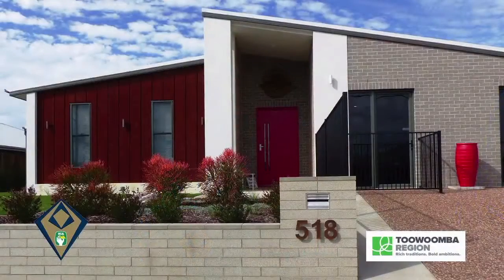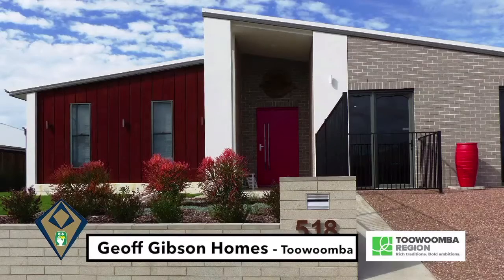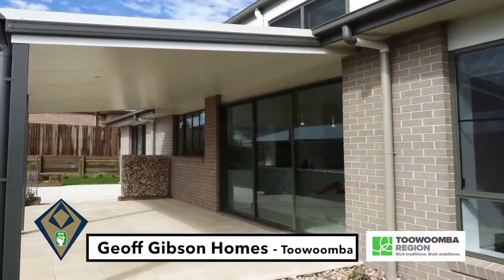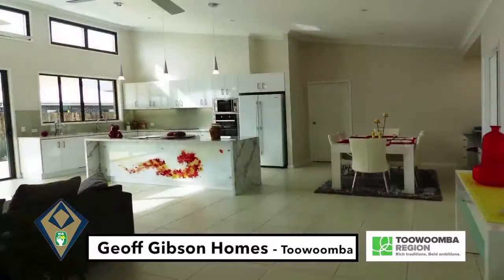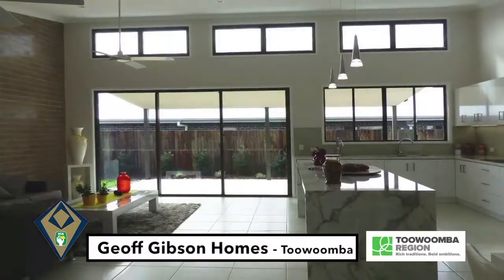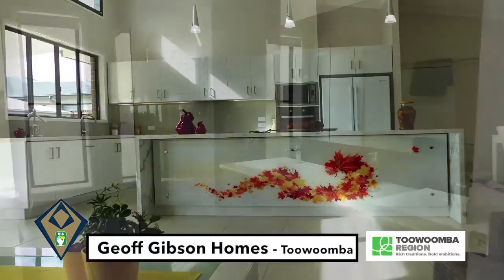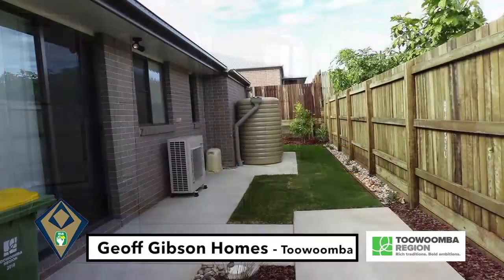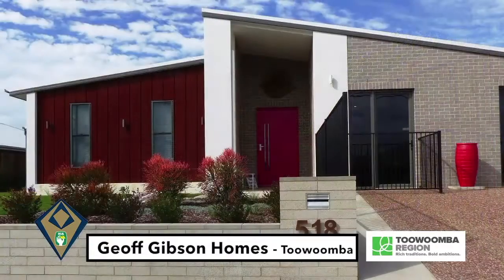2016 HIA QLD GreenSmart Energy Efficient Project – Award Winner GEOFF GIBSON HOMES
Award Winner  GEOFF GIBSON HOMES
To achieve a 9 star energy rating, time was taken in selecting the building site, with the aim being to achieve maximum benefit from the orientation of the site. A western facing allotment was chosen to optimise the northern winter sun, entering naturally into the home. It was important to incorporate as many sustainable products in the finishing’s as well as the design and construction..